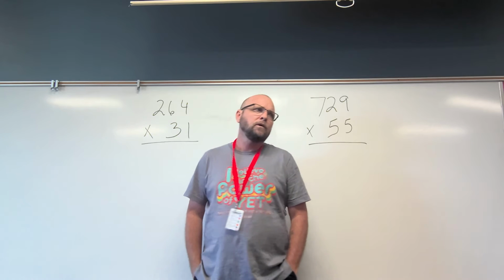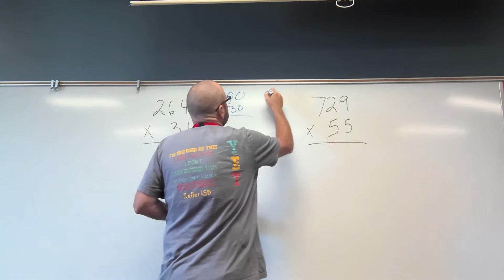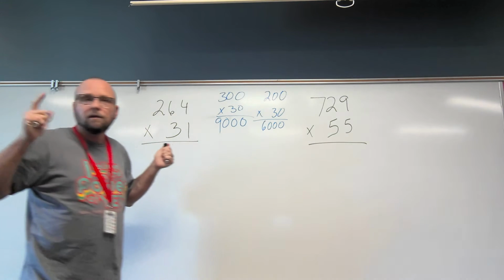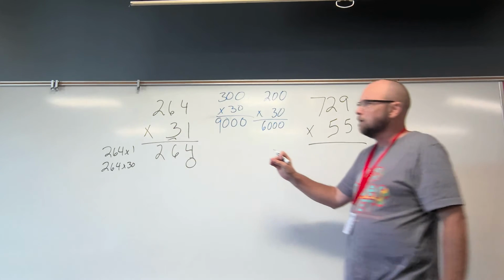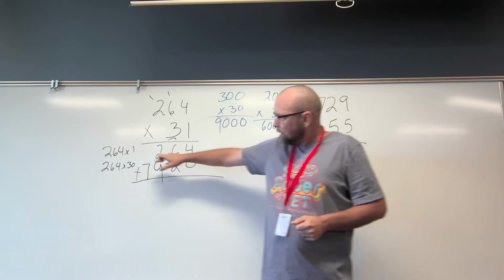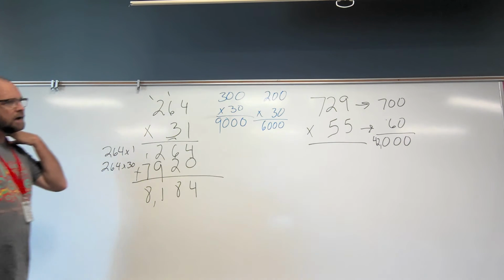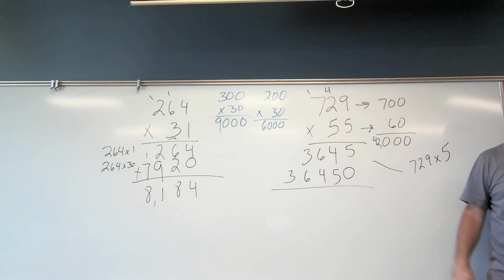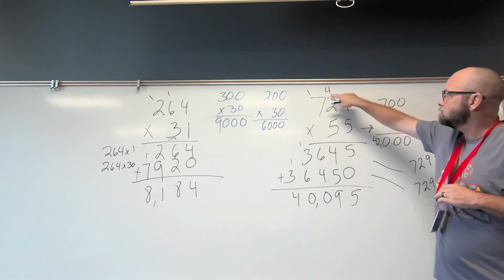2021 09 27 Multi digit multiplication class three